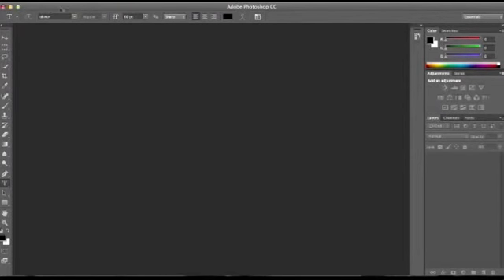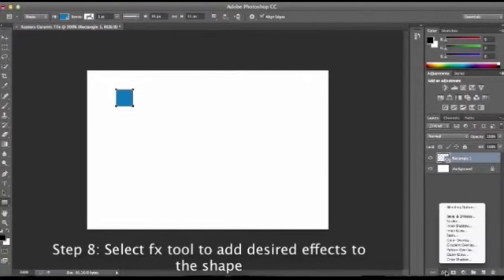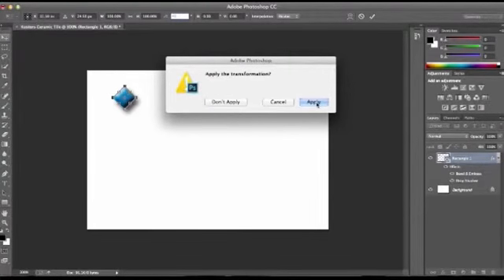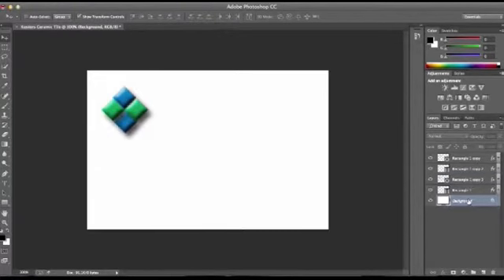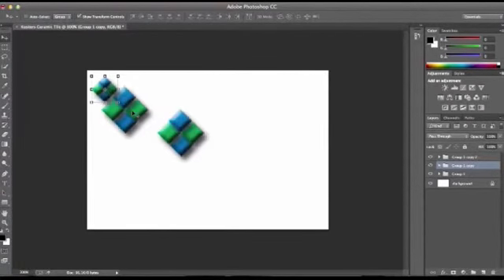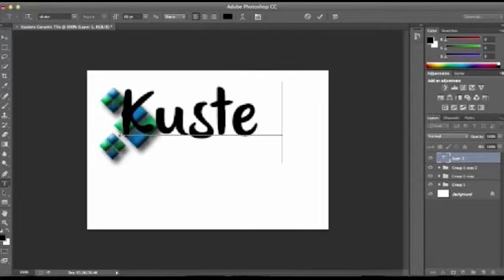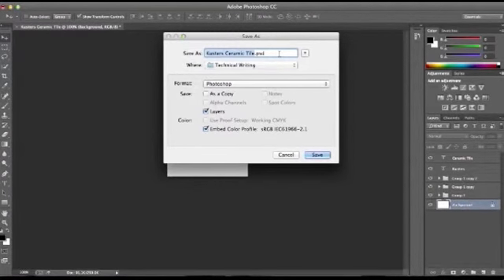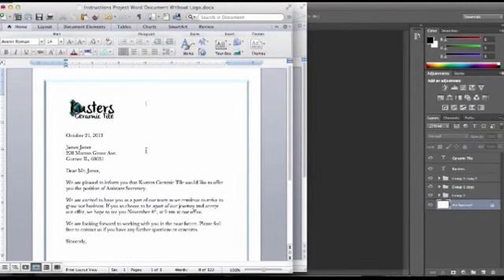Instructions Set-Creating a Logo in Photoshop